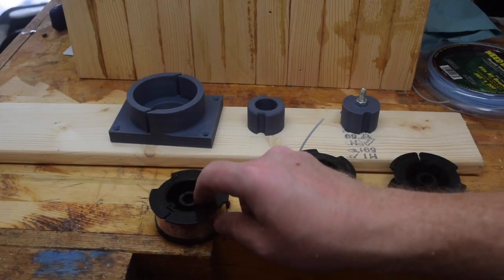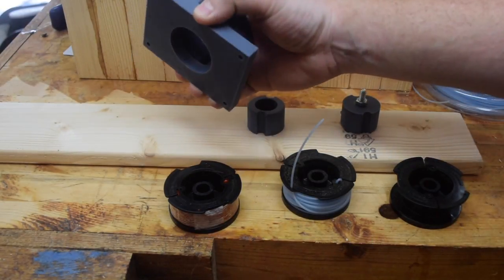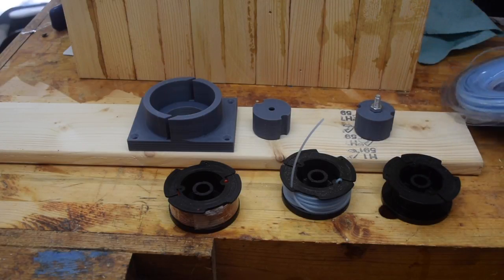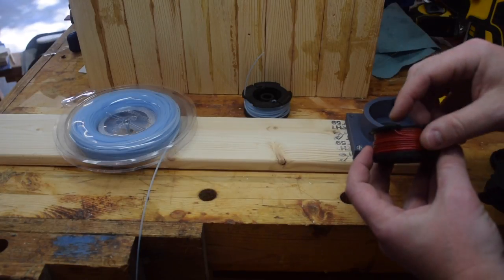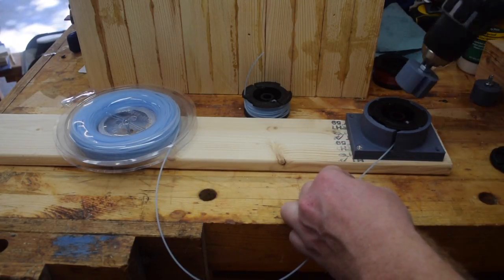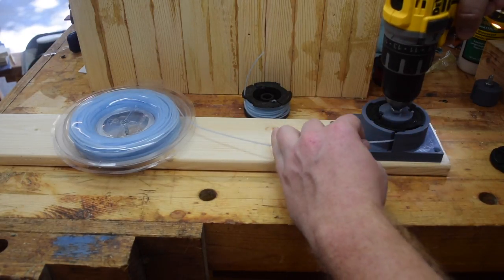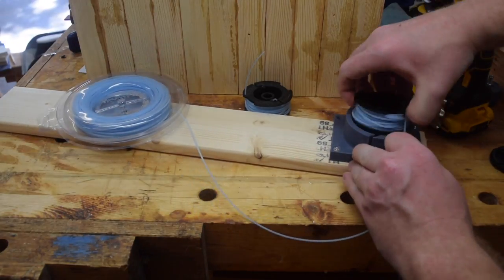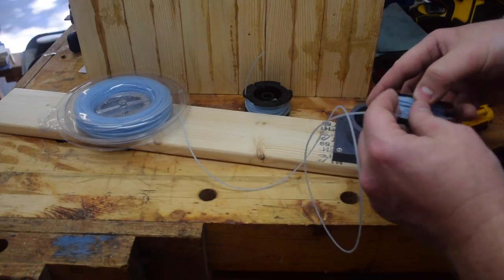3D Printed String Trimmer Spooler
I use a Black and Decker string trimmer for my yard.  The auto-feed spools (AF-100) work really well at always keeping the right amount of string out.  They swap in and out quickly when you run out of string.  New spools are kind of expensive, so this jig lets you quickly re-spool on new string in a jiffy!